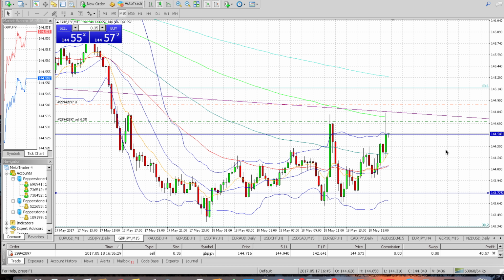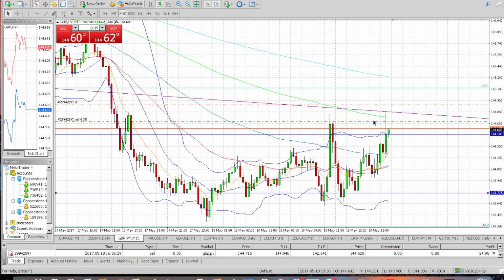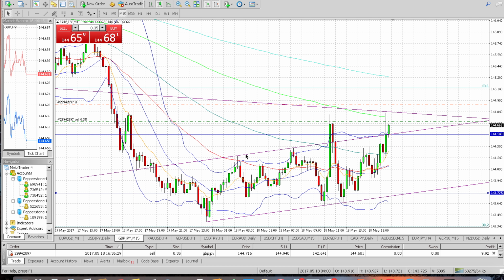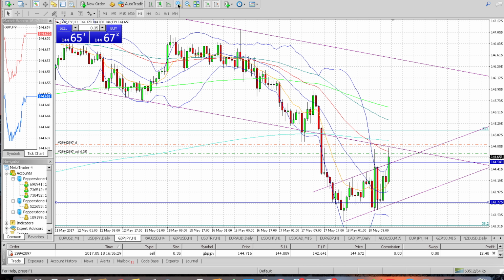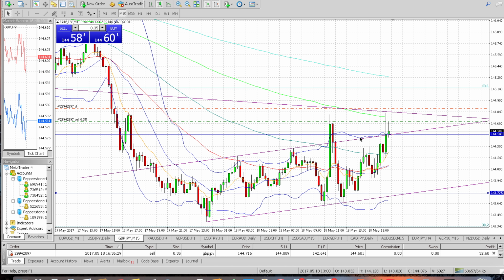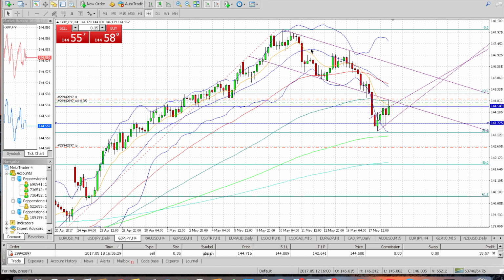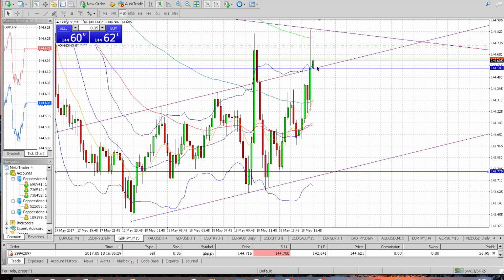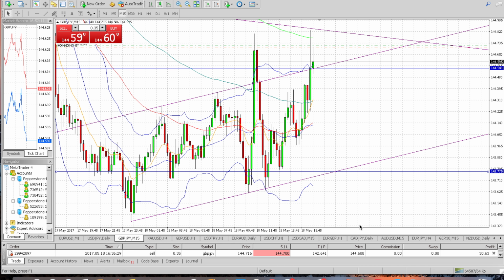CurrencyTrainingTeam - Introducing Channels 18 May 2017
Welcome to CurrencyTrainingTeam!
Our ambition is to get our followers onto the right way in forex trading!
The profitable one!

So with watching our Videos we want to give you a view on how we look at the market and trade the market.

Despite that its our personal view; there are millions of market participants, who have different views on the market, this is why it works that well.

KEEP IN MIND:
Trading is risky, you always can loose more then you invested, so beware of risks and trade save. Choose the right size and entry.
Everybody has to trade on his own, we do not give any advice here, so everybody is responsible for his own loss and wins!

So analyze the market in detail, look for the edges and get some profits!

your CurrencyTradingTeam